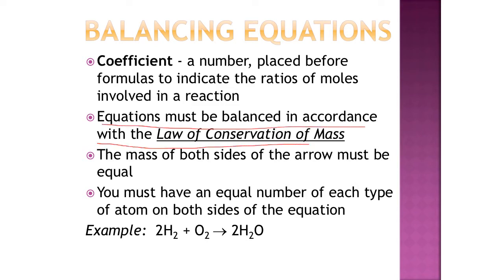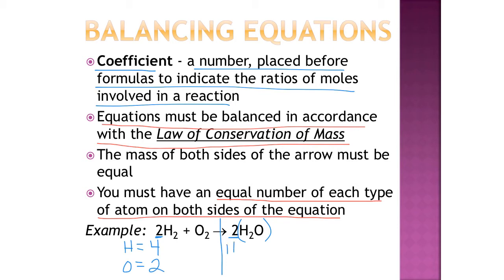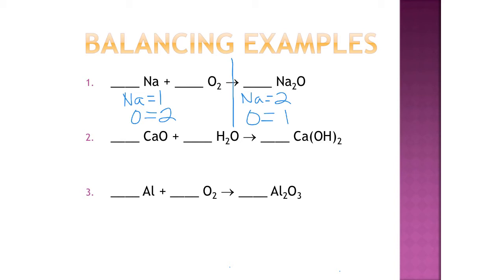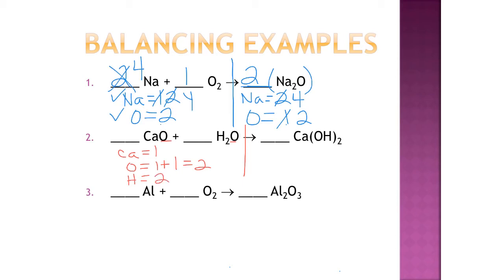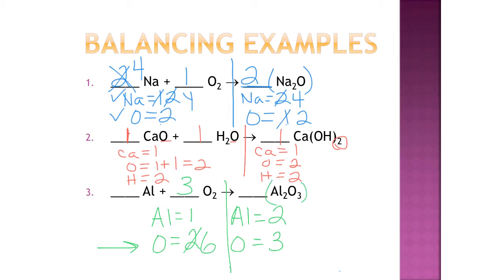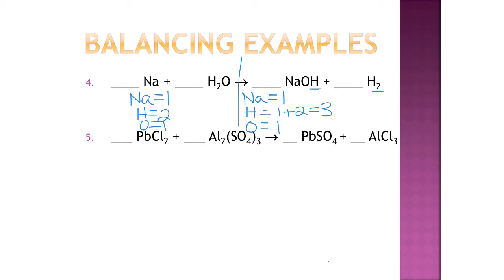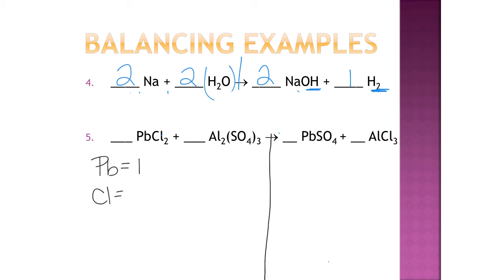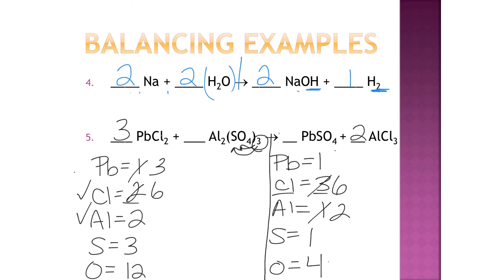Matter #7 - Balancing Chemical Reactions